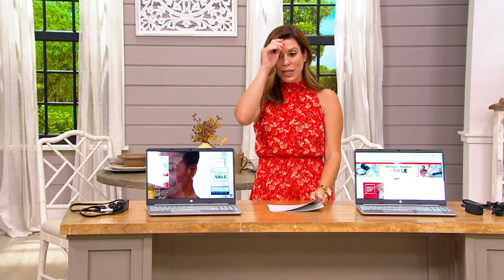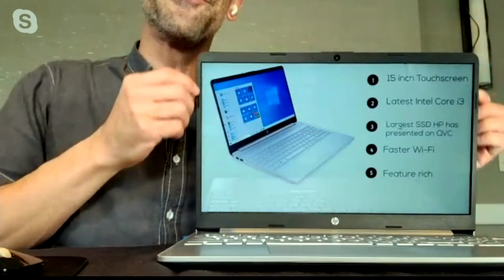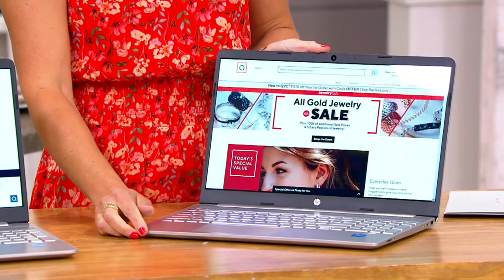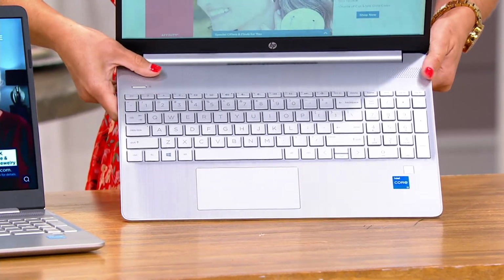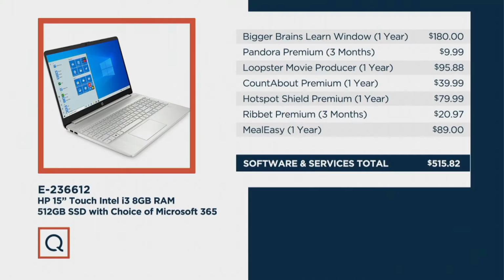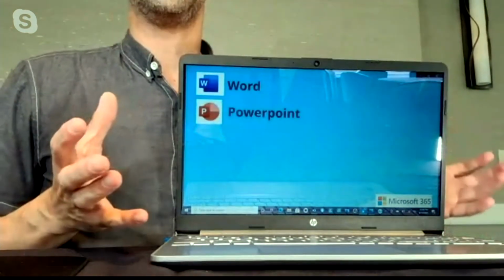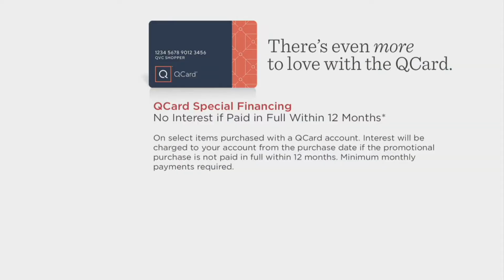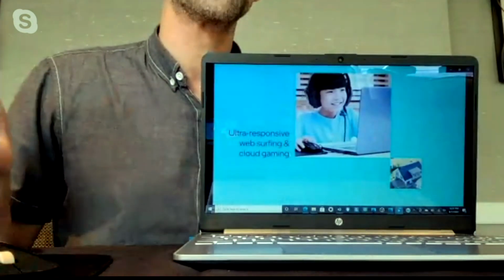HP 15" Touch Intel i3 8GB RAM 512GB SSD with Choice of Microsoft 365 on QVC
HP 15" Touch Intel i3 8GB RAM 512GB SSD with Choice of Microsoft 365